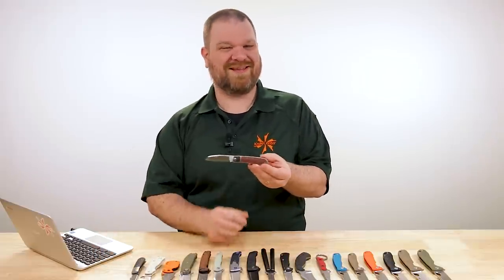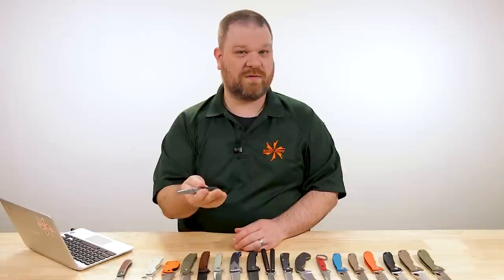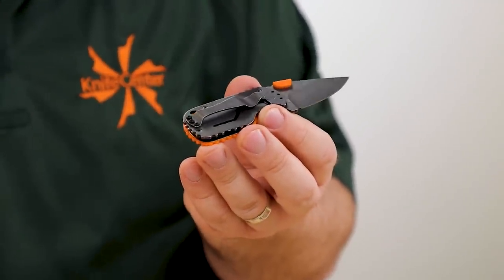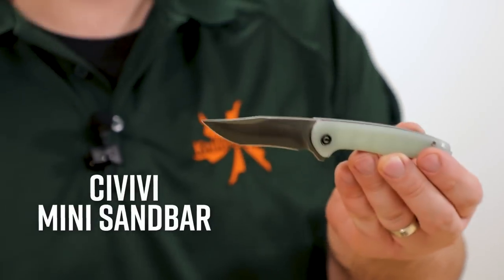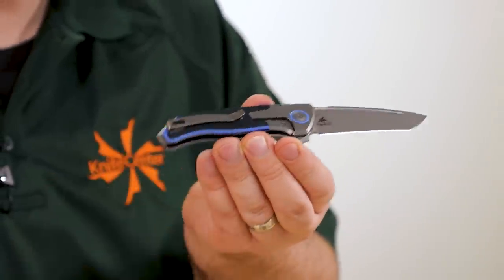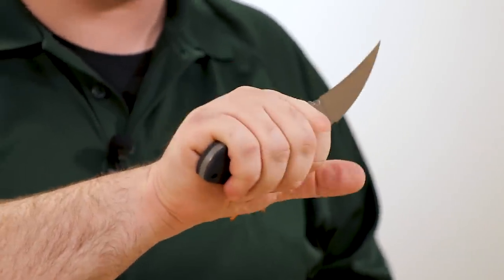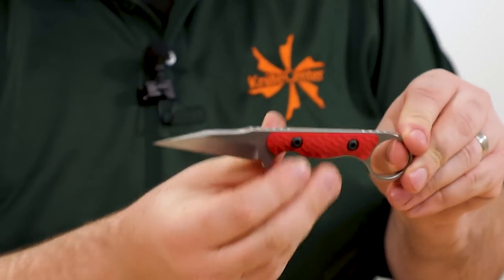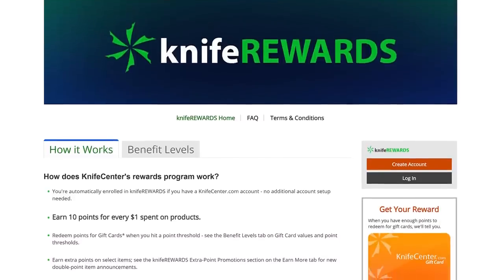New Knives for the Week of April 28th, 2022 Just In at KnifeCenter.com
Brand new Peña Slipjoints, an update to the Boker Subcom, and another great Deadbolt Lock from CRKT. Plus, a whole host of Honey Badger Knives, new to KnifeCenter! Check out the latest knives and EDC gear from KnifeCenter

Featured Knives
0:00 Intro
0:17 Peña X Series Apache Slipjoint and Micro Apache
4:37 Spyderco Urban Sprint Run
6:33 Boker Plus Subcom 2.0
8:31 CRKT Butte
10:55 CIVIVI Chevalier
12:35 CIVIVI Mini Sandbar
13:35 WE Press Check
15:51 Flytanium Talisong Z
17:25 Toor Chasm
18:39 Toor Karsumba
20:44 Toor Jank Shank
22:30 Honey Badger Knives